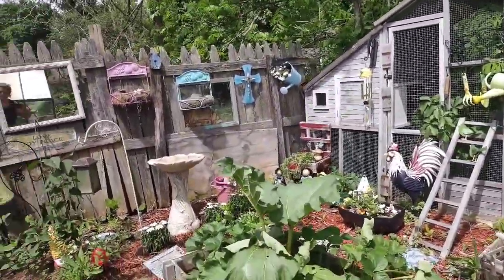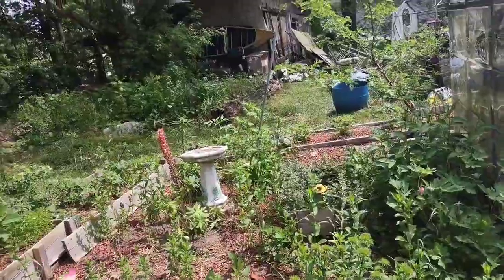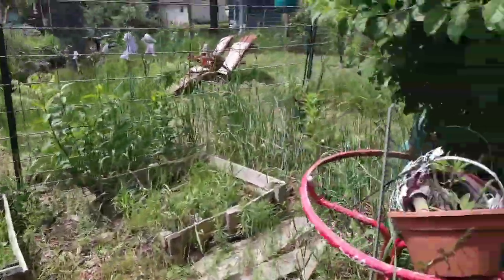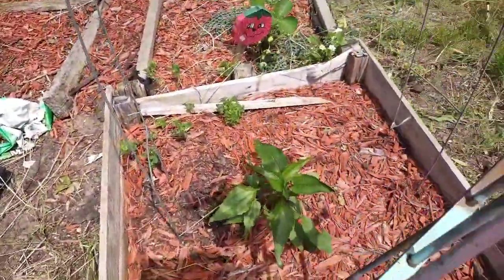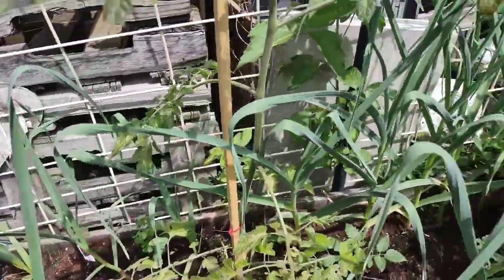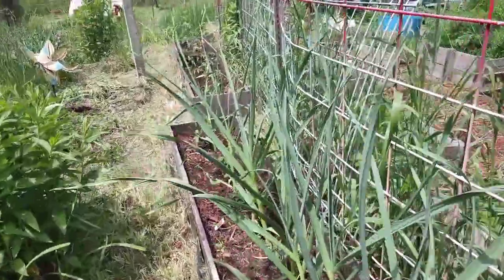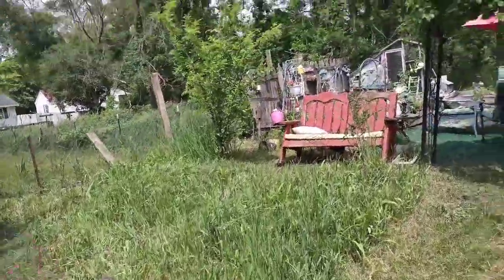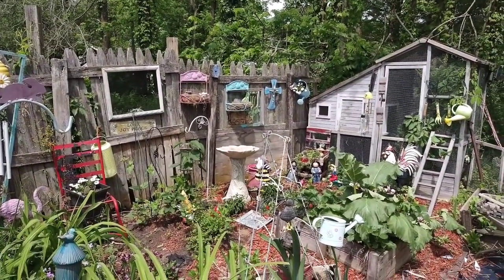My Garden Tour & updates